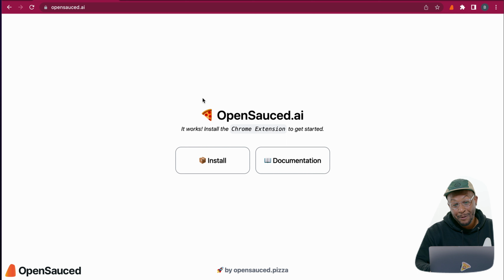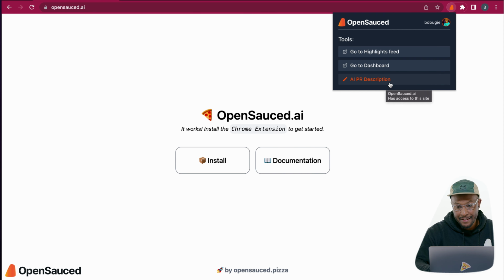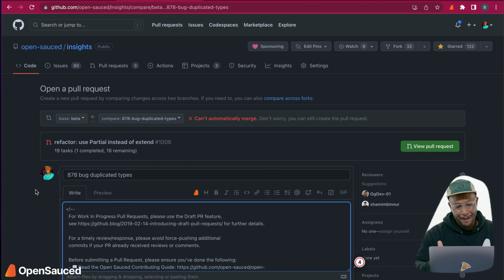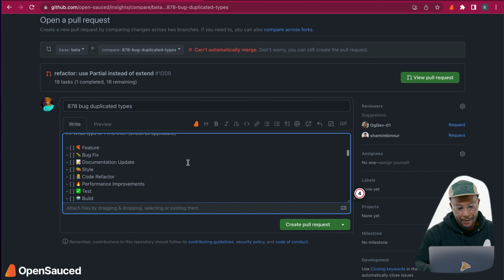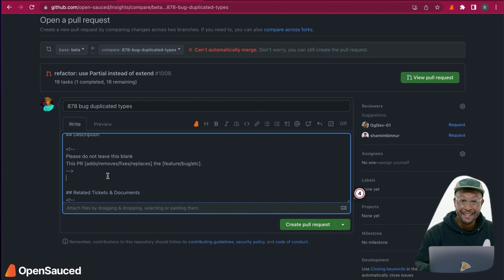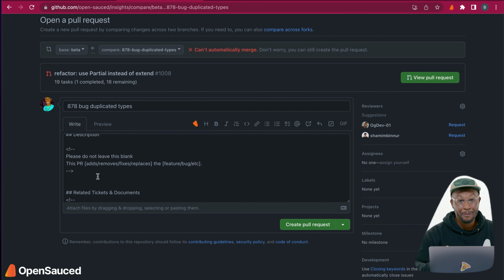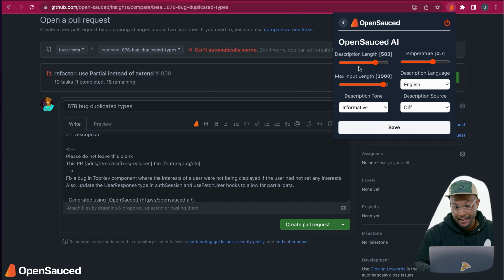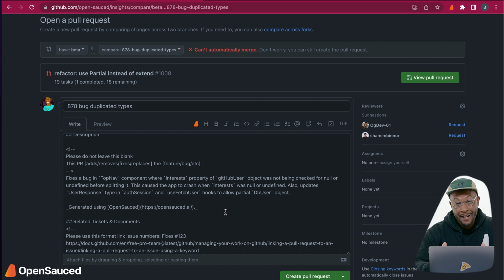AI powered pull requests: OpenAI + Chrome Extension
OpenSauced removes the pain of finding projects to contribute to. We are now working with companies to share the secret sauce to building engineering teams on through open-source.